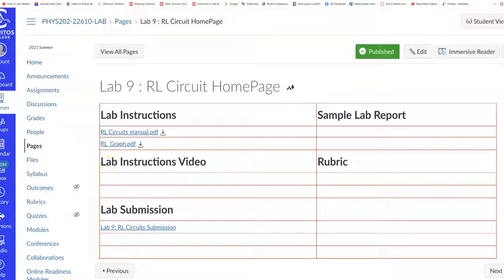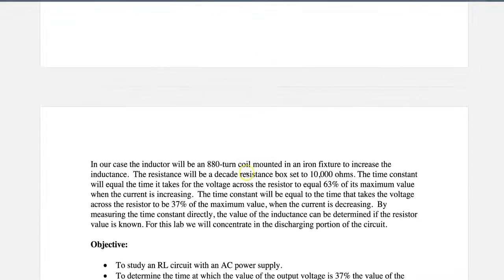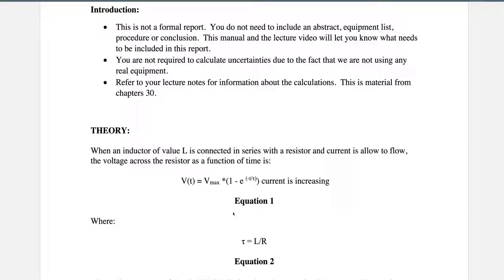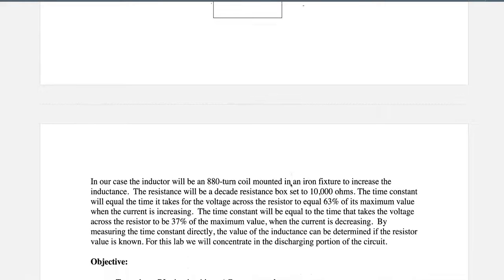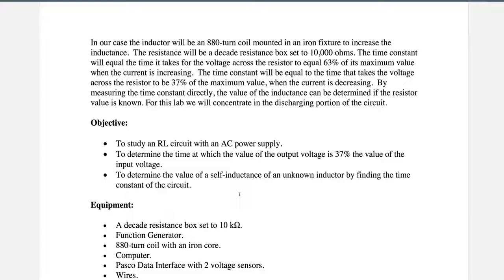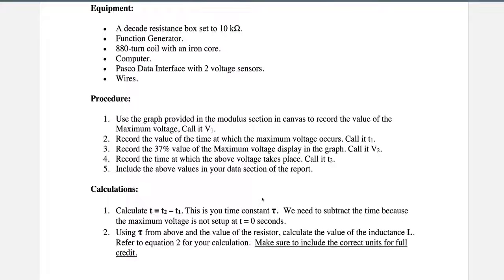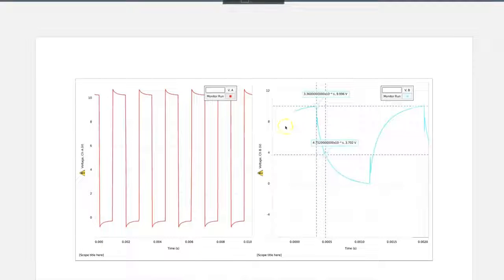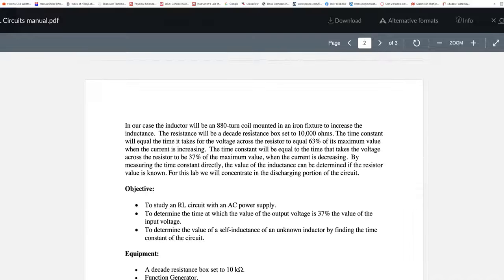Lab 9 RL Circuit Video